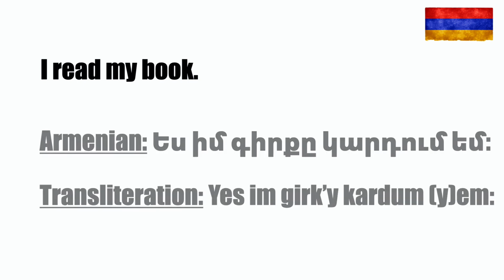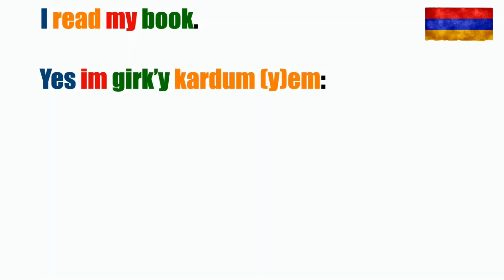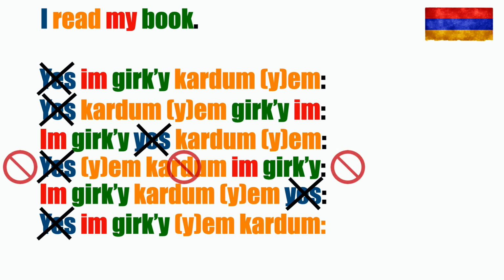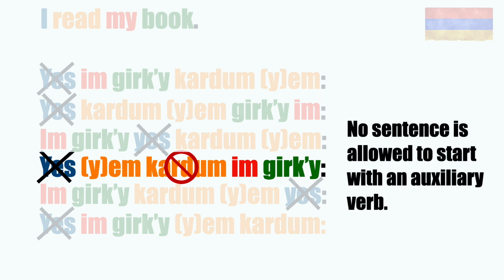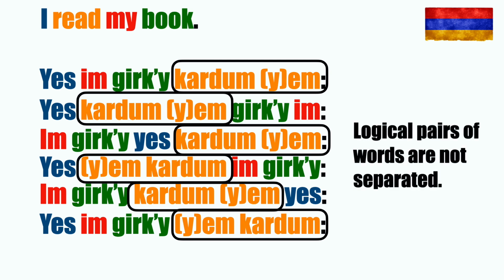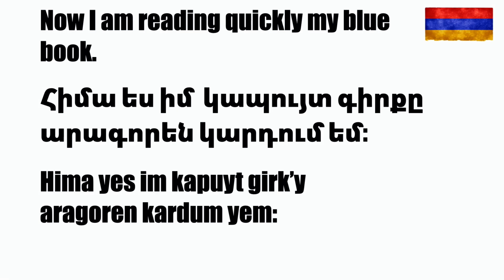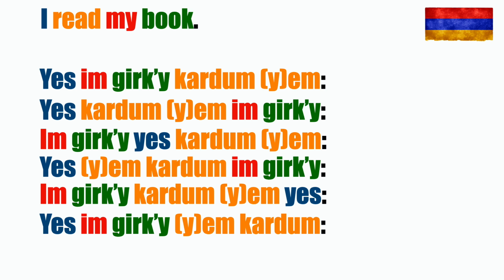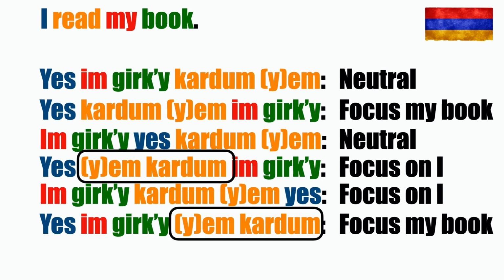Learn Armenian: Armenian word order / syntax /sentence structure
The video will show you how to structure a sentence in the Armenian language.
► A really good book 📒 to learn Armenian grammar
► Learn 9000 words of basic Armenian vocabulary
► Western Armenian Phrasebook
► One of my designs

Once you know the Armenian alphabet and you have learned some words the next thing you will be doing is to form sentences using those words. In English, this is rather simple since we have a clear rule. The subject is followed by a verb, which is followed by the object. In Armenian, this gets a little more complex since many more other options are possible. I will show you the different word orders and the rules you have to follow to form grammatically correct sentences in Armenian.

Have fun learning Armenian!

P.S. Saint Mesrop created the current Armenian alphabet in the 5th century CE. It was influenced by the Greek alphabet. The relation is visible in the broad order of letters and the fact that it is written from left to right. Today Armenian is spoken in two dialects Eastern and Western Armenian. Eastern Armenian is spoken in the Republic of Armenia while Western Armenian is spoken mostly by the Armenian diaspora. The video was recorded in Eastern Armenian. The writing though is the same for Eastern and Western Armenian.